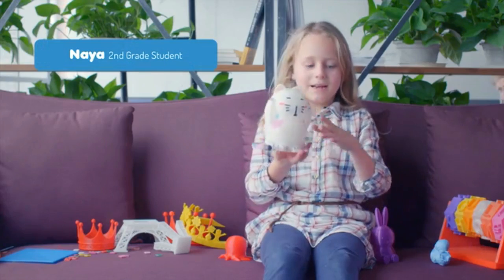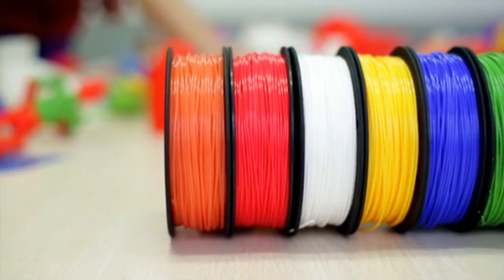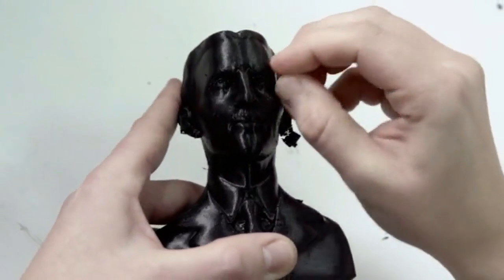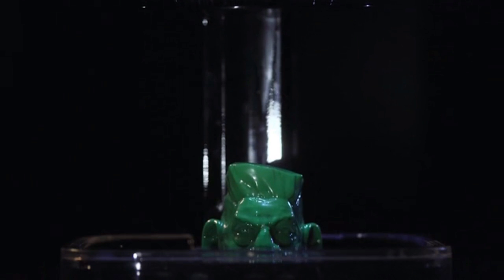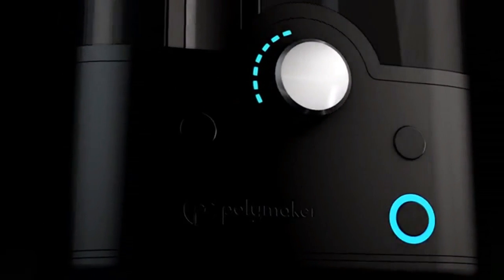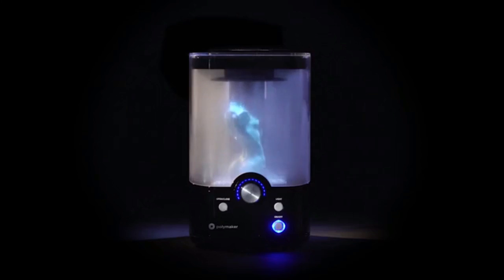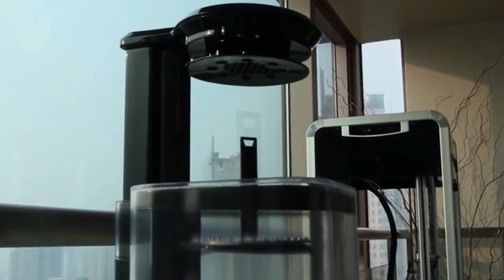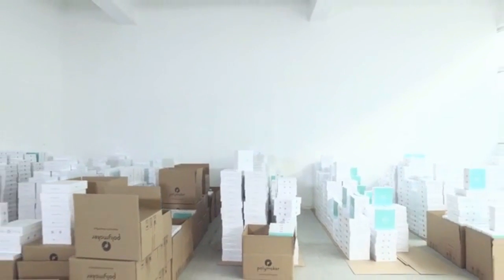2 3D Printers You Didn't Know Existed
Crazy Good 3D Printers